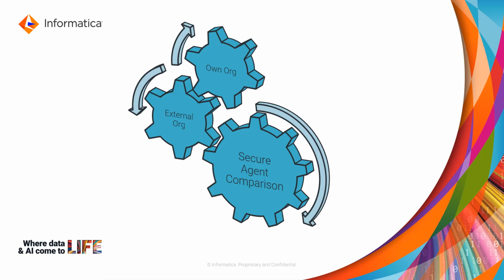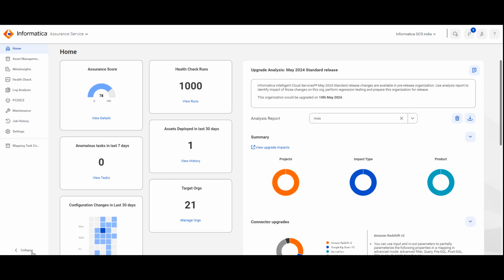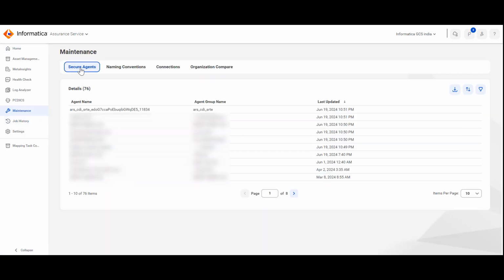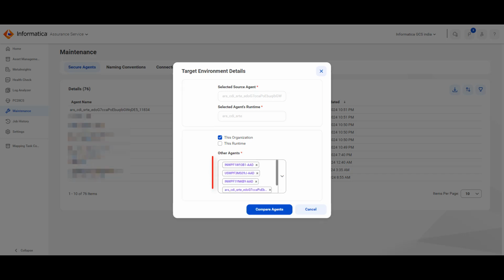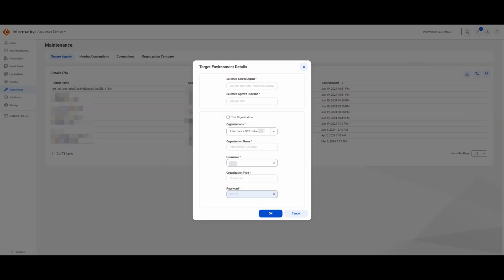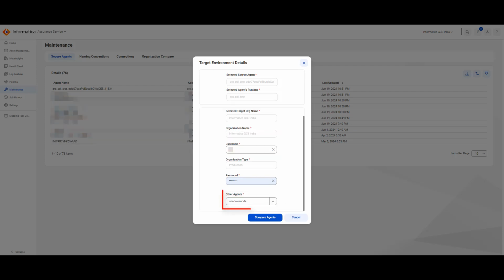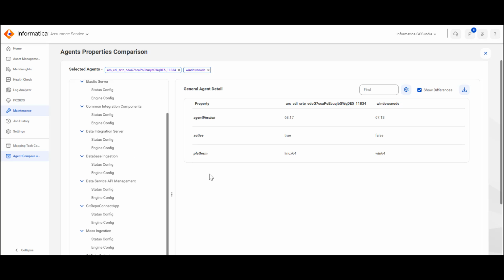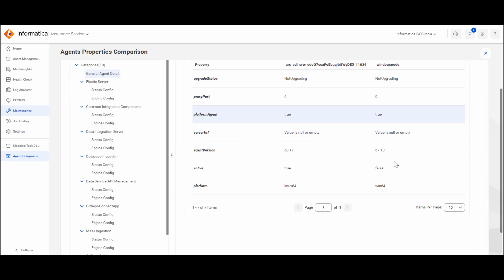IDMC Assurance Service Secure Agent Comparisons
The Assurance Service allows users to compare the properties of one agent to another agent within the same organization or in a different organization by using Compare Agents from the maintenance page.